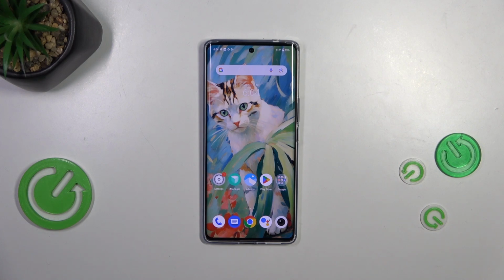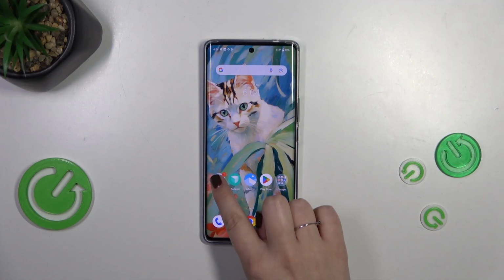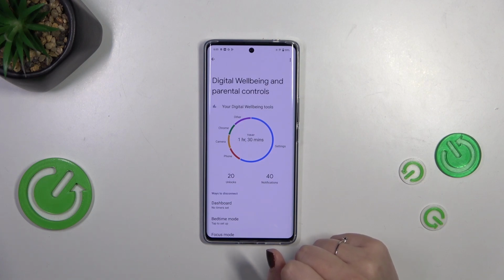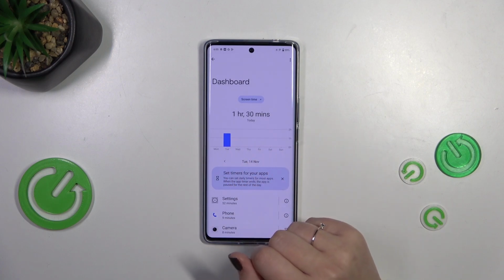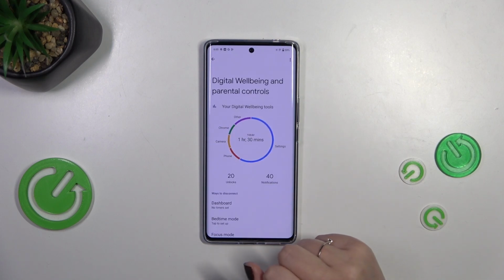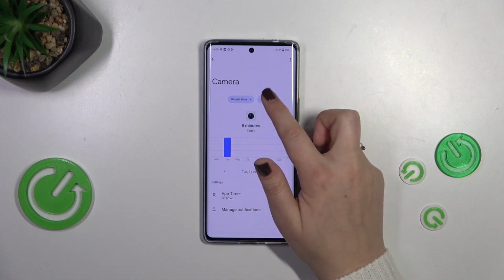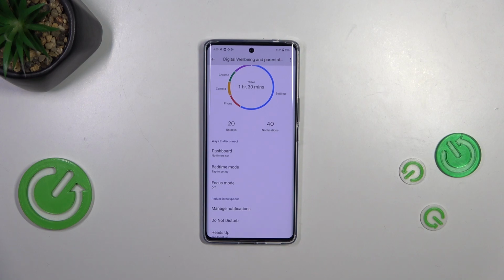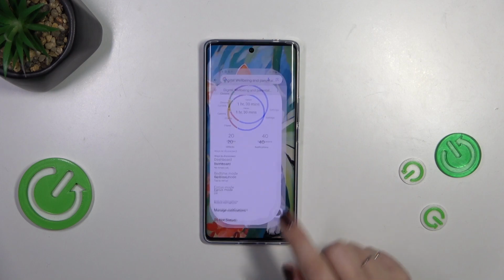How to Total Screen Time on VIVO T2 Pro?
Find out more:
This tutorial aims to assist users of the VIVO T2 Pro in monitoring their screen time by accessing and reviewing the total usage duration of their device. Understanding screen time helps users to manage their digital habits, track usage patterns, and potentially limit excessive phone usage for a healthier balance. The tutorial provides step-by-step instructions on how to check the total screen time statistics on the VIVO T2 Pro, allowing users to gain insights into their usage habits.

Why is it important to monitor screen time on the VIVO T2 Pro?
How can users access screen time statistics on the VIVO T2 Pro?
What information does the screen time feature display?
Can users see app-specific screen time data?
Are there options to set usage limits or receive notifications?